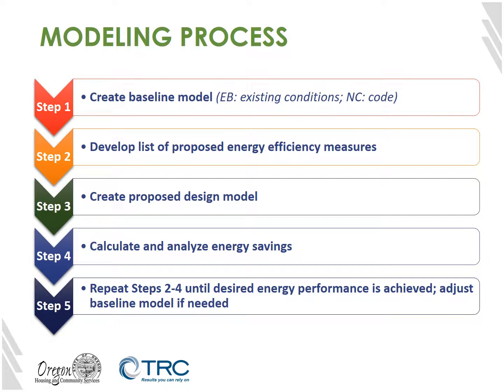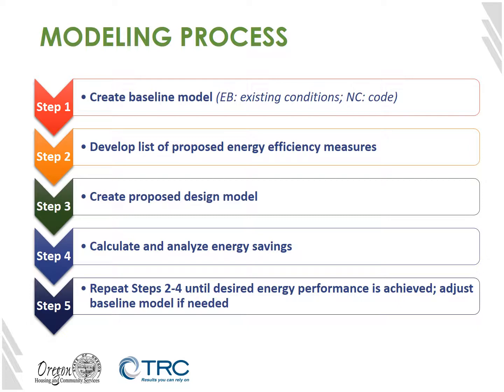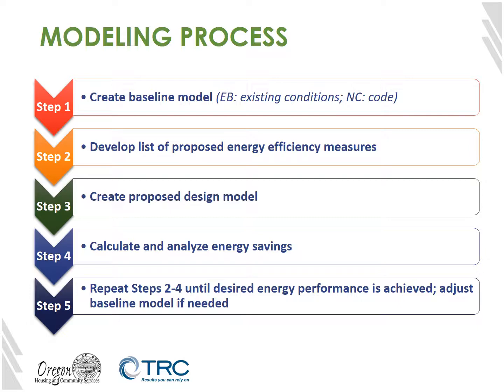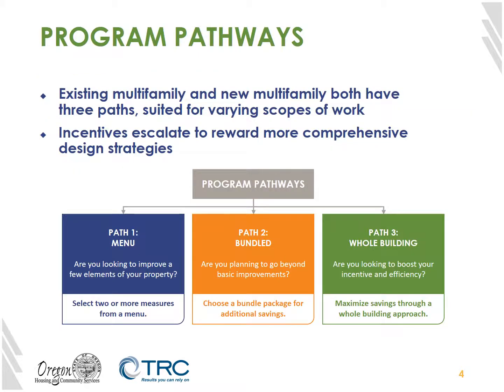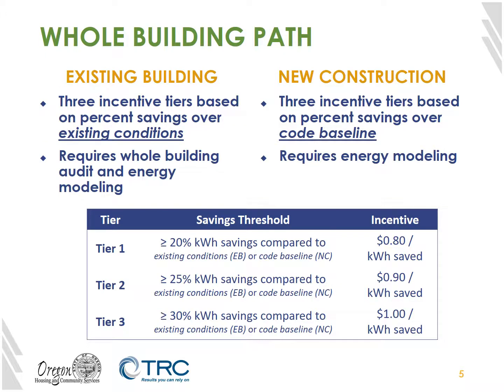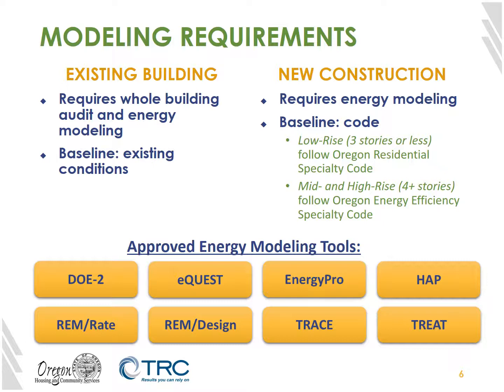Energy Modeling Best Practices - Energy Modeling Basics